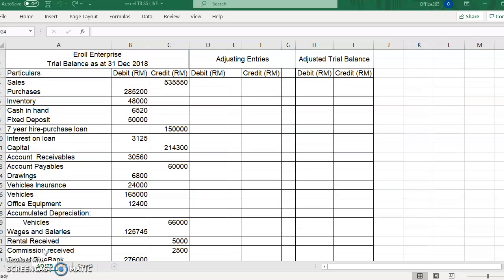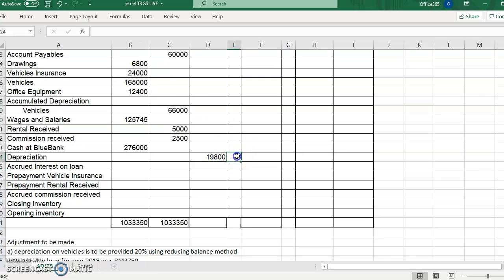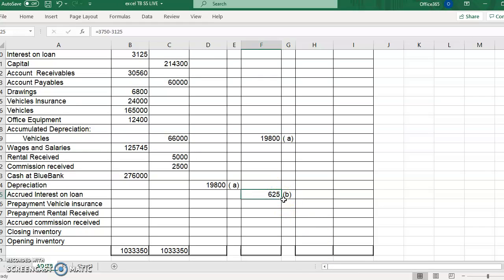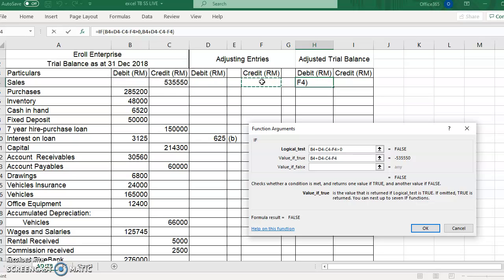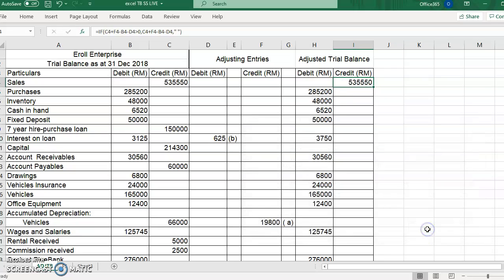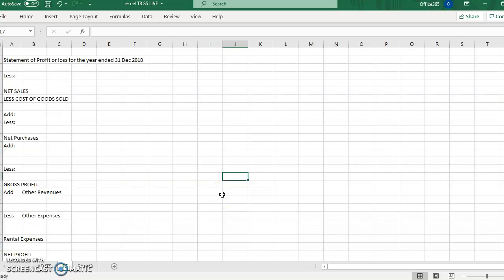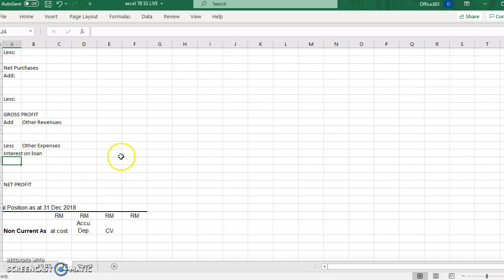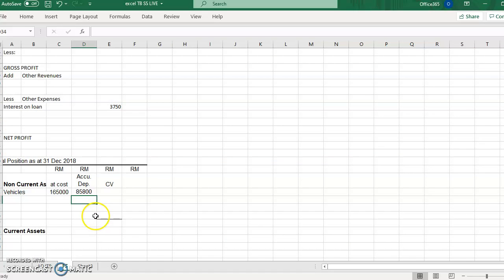AIS205 Excel Adjusted Trial Balance & Automated Financial Statement